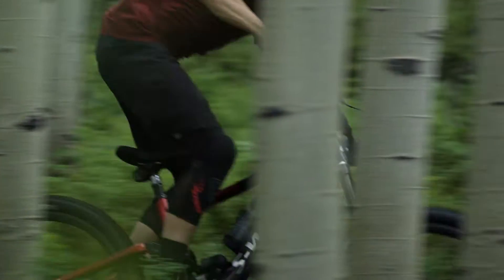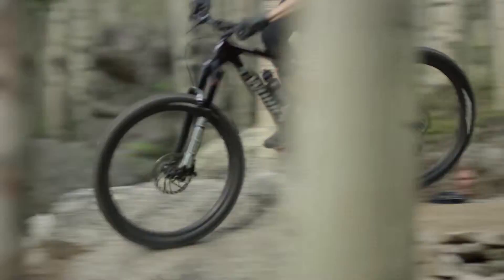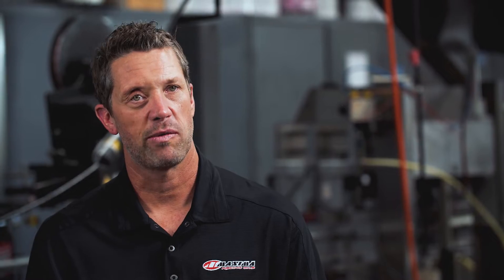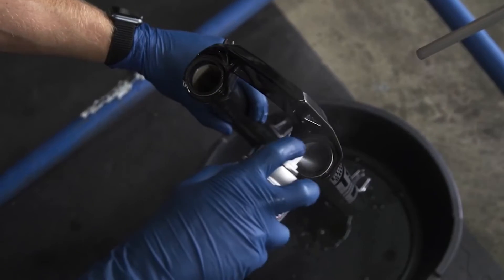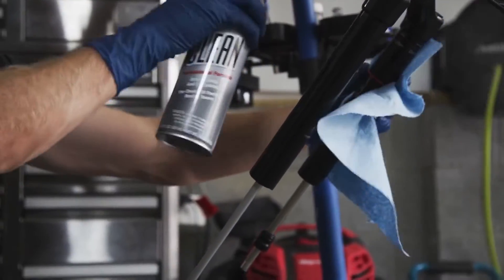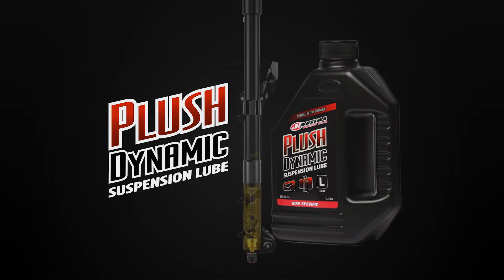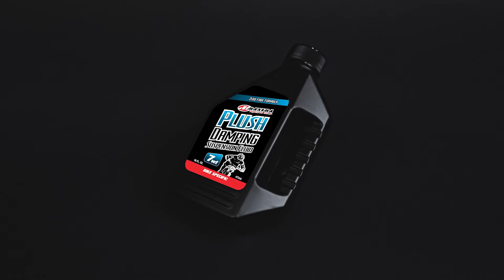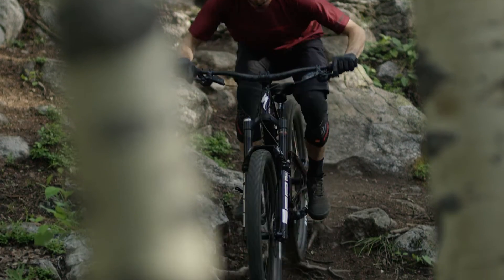Maxima PLUSH Dynamic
Maxima Plush Dynamic is an advanced specialty fluid formulated for high performance suspension systems. Formulated and tested with OEM engineers and designed for use in lower fork legs and multiple other non-damper components. Surface active technology reduces static and dynamic friction and considerably lowers the force needed for easy breakaway, providing smooth action throughout the entire range of travel. Contains special seal conditioners for extended seal life. Ultra-clean detergents keep the system clean and off long-life, trouble-free operation.